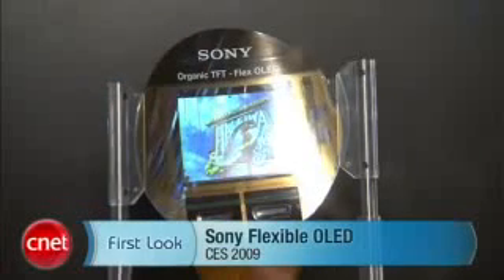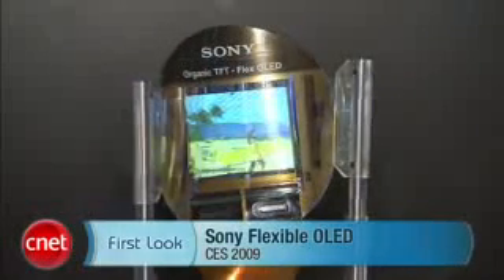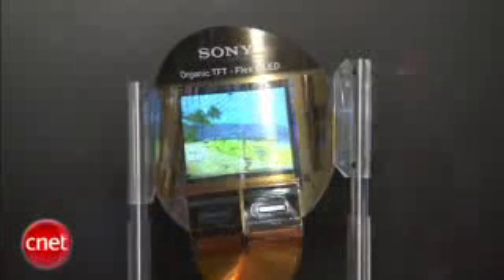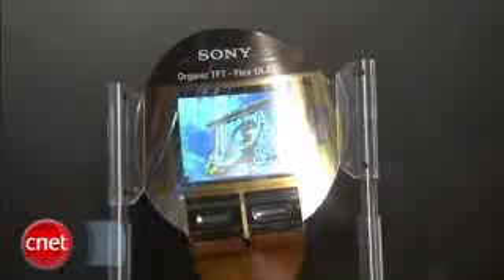CES 2009 - Sony Flexible OLED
Sony unveils a Flexible OLED based screen, though a prototype model